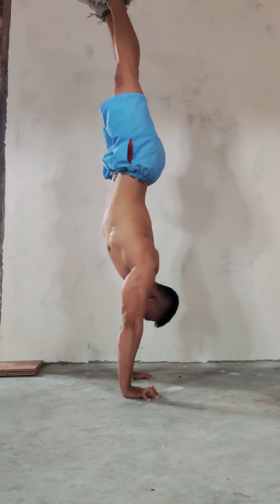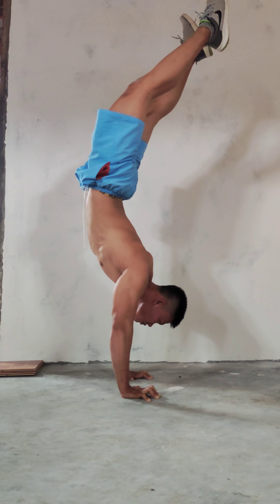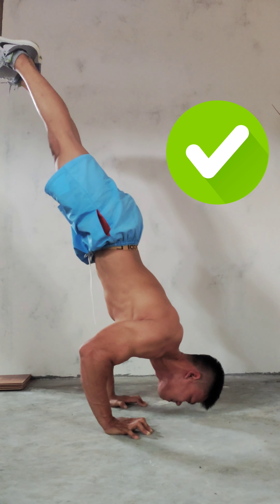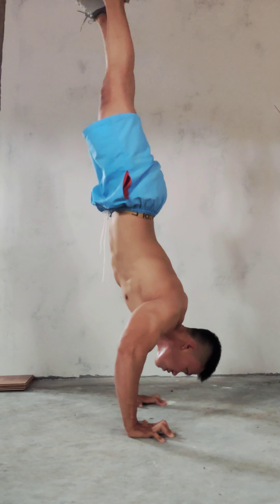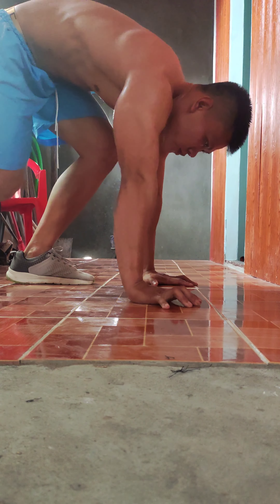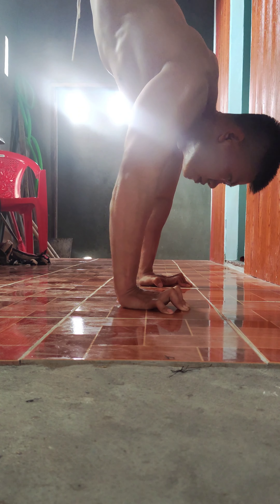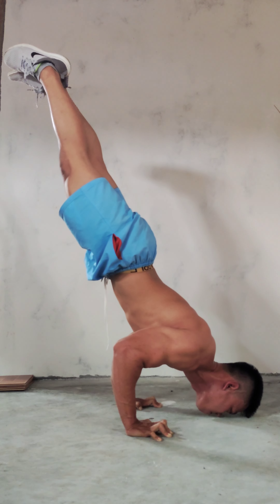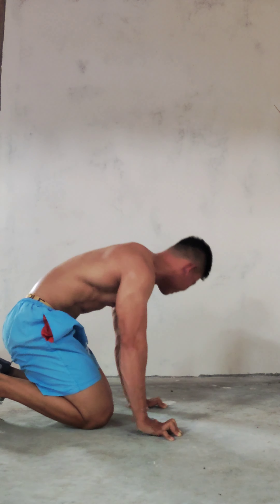HOW TO HANDSTAND PUSH UP!